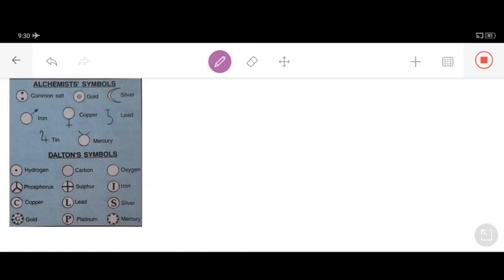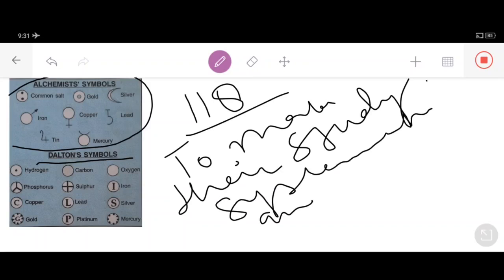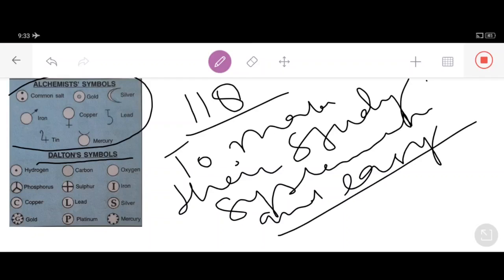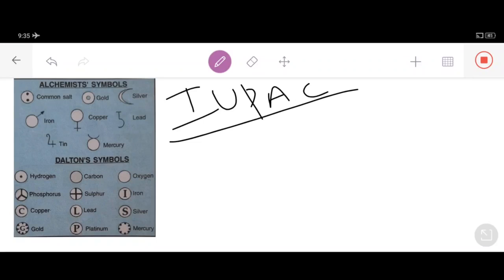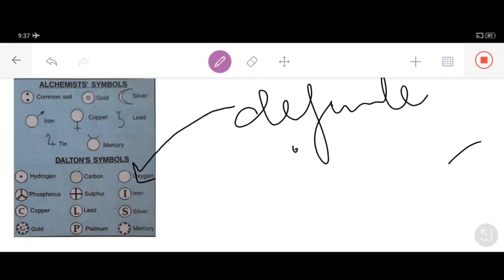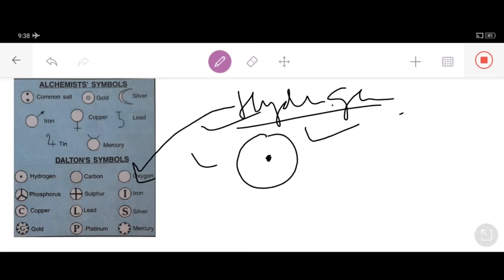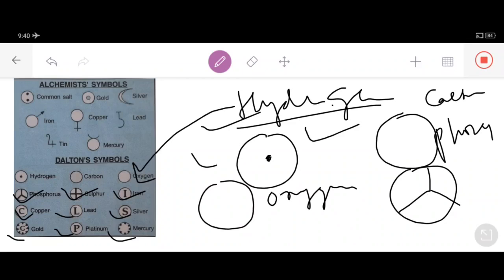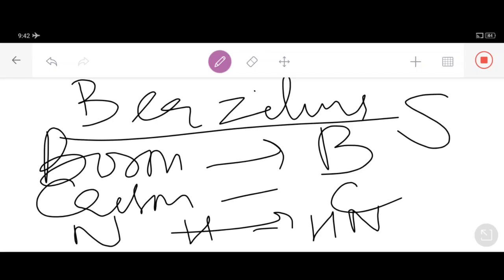Class 9th Atoms and molecules Lecture 23 by Mr jameel sir